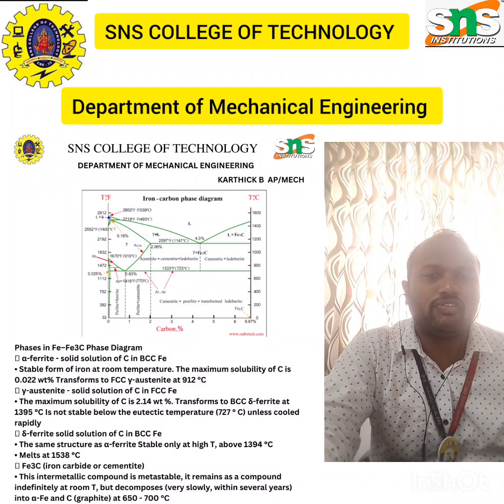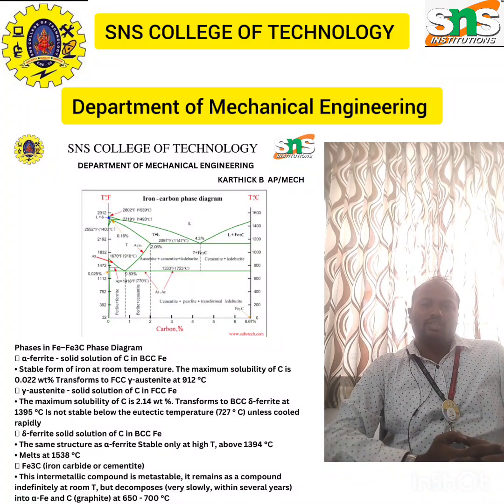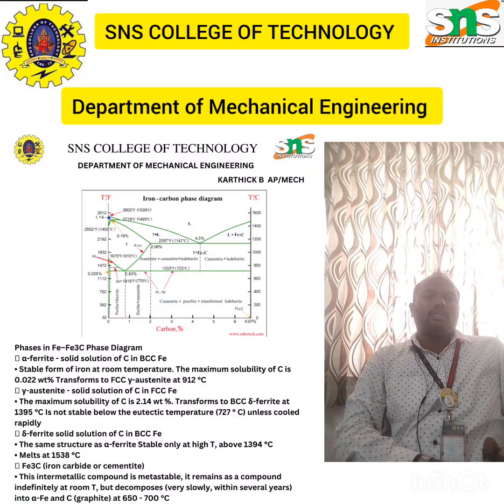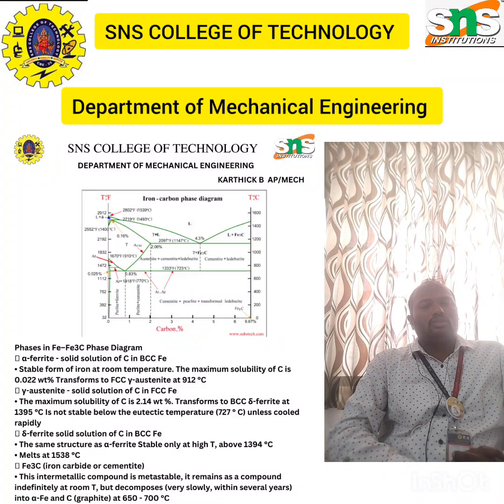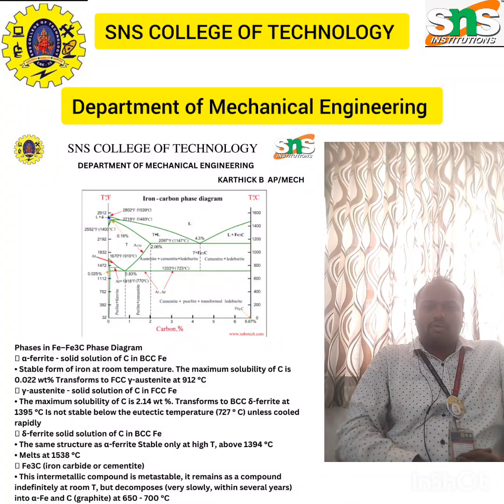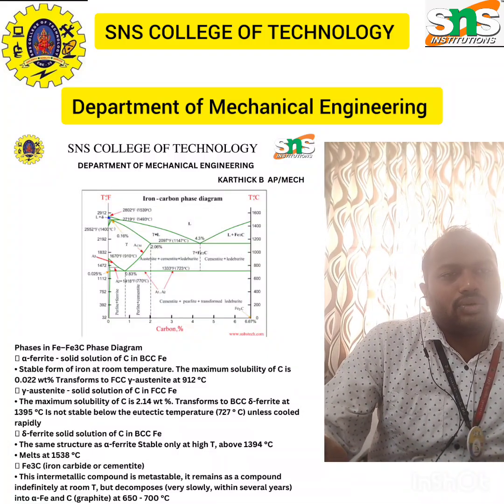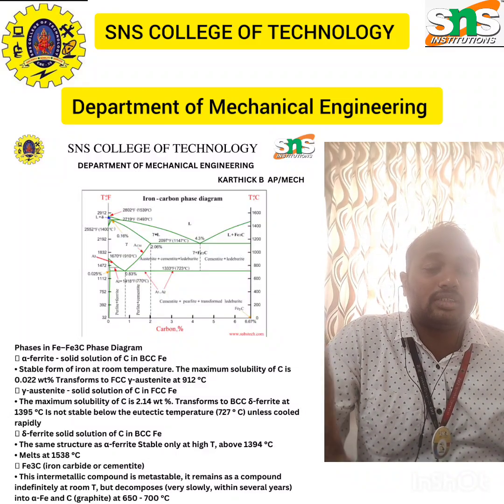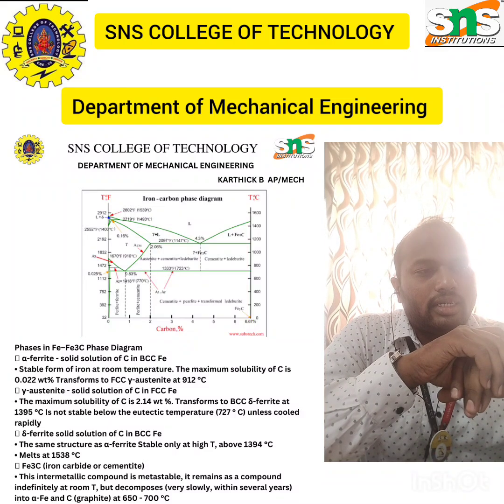Lecture Series - Iron carbon Diagram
The iron-carbon phase diagram is a critical tool in understanding the behavior of iron-carbon alloys, which include steels and cast irons. This diagram shows the phases present at various compositions of carbon and temperatures.